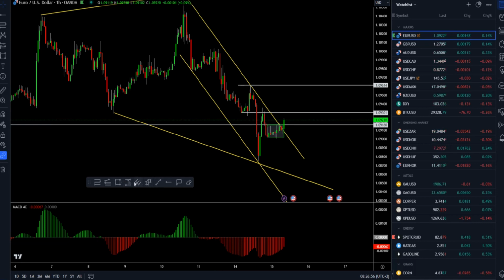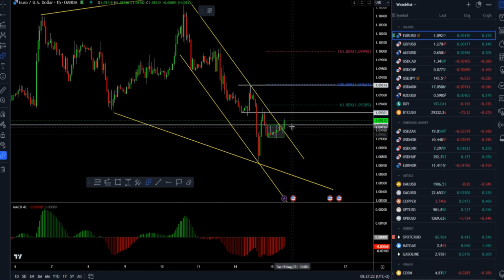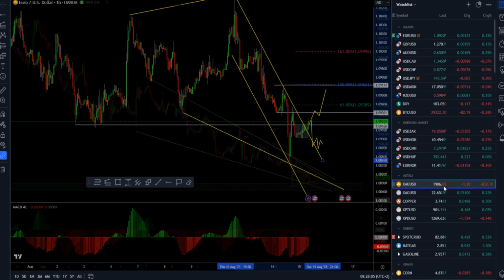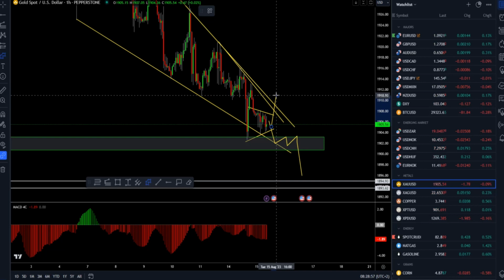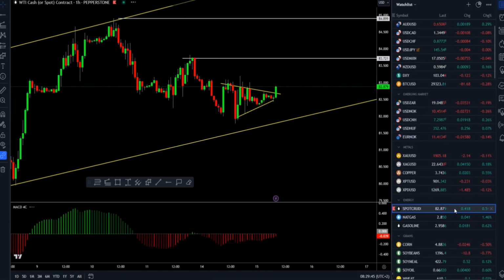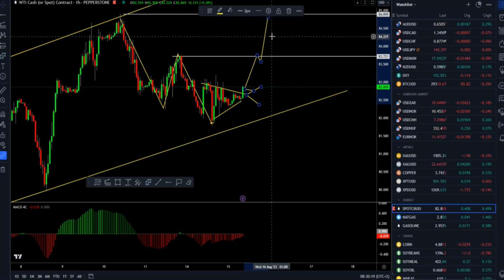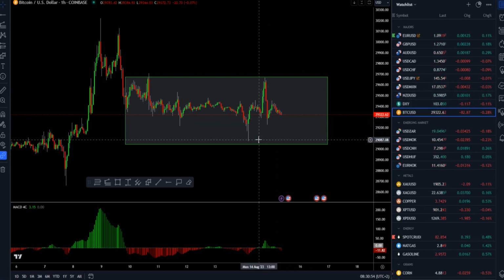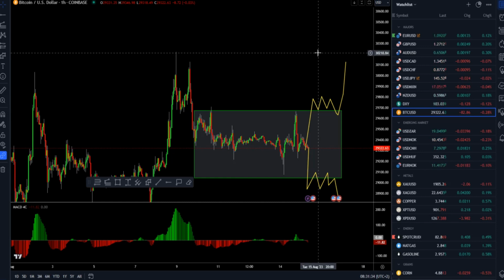Forex forecast 08/15/2023 on EUR/USD, GOLD, Crude Oil and Bitcoin from Petar Jacimovic